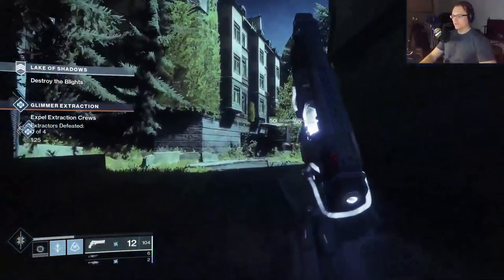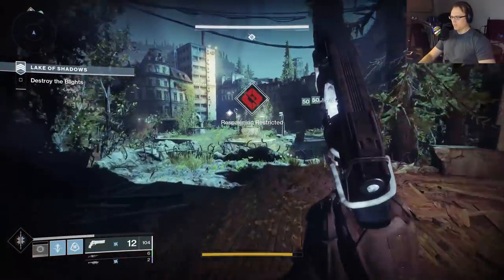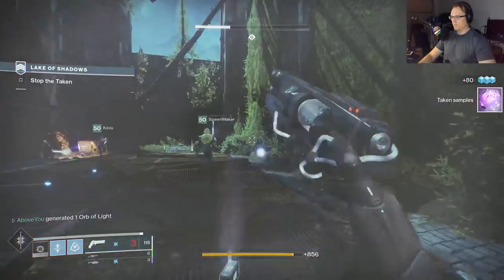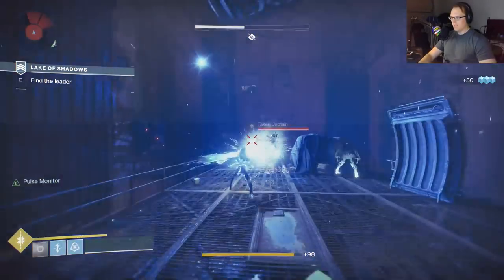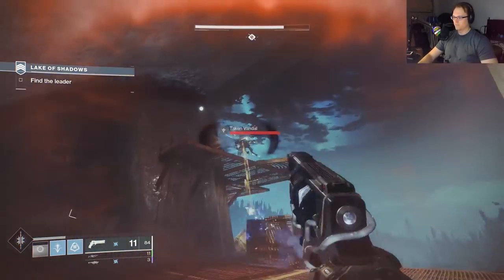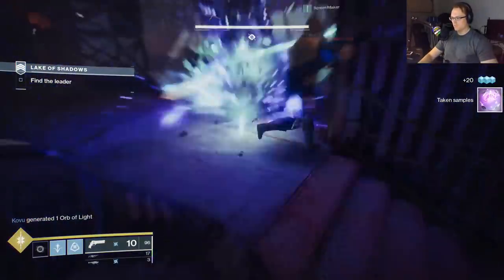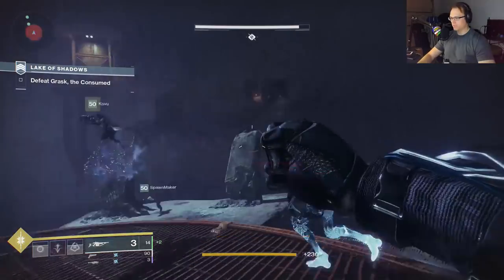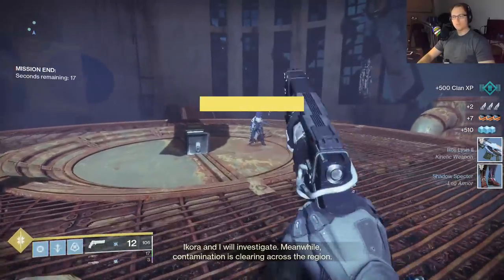Jack Queen King 3 Throwback Hand Cannon | Destiny 2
Curse of Osiris, remeber that DLC? Of course you don't. But there are a few good weapons from that era. Jack Queen King 3 hand cannon is solid. You should try it out.